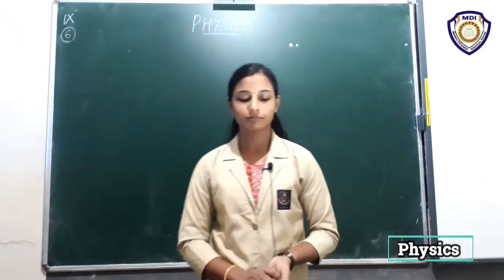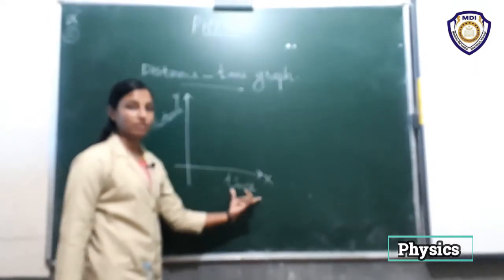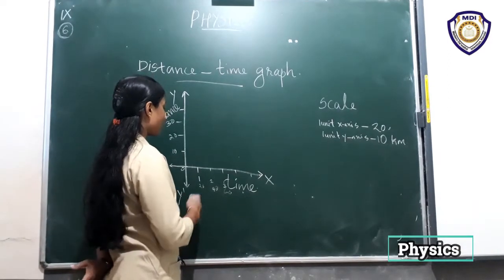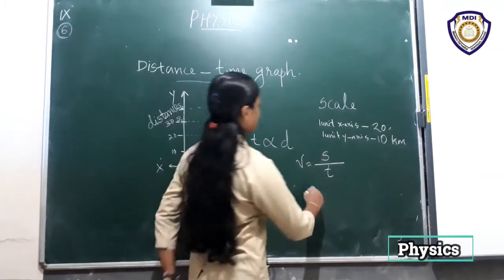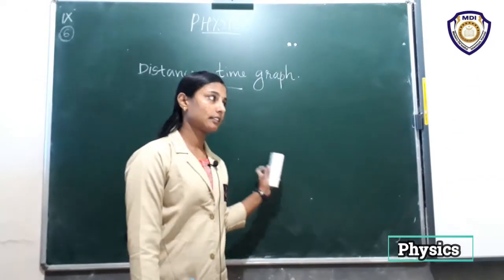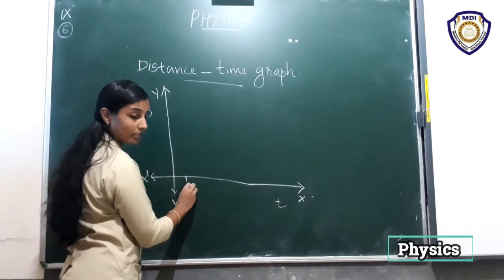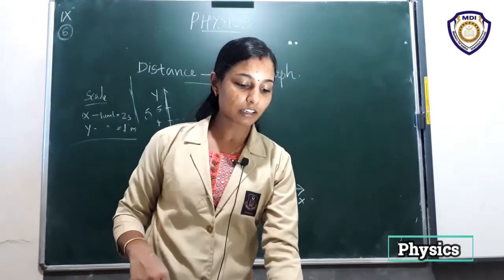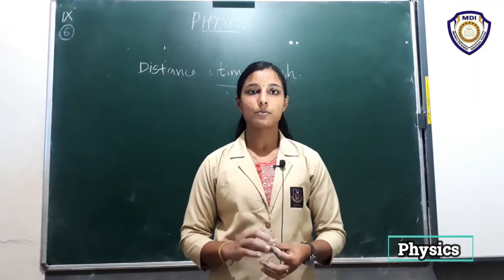9 phy cl6